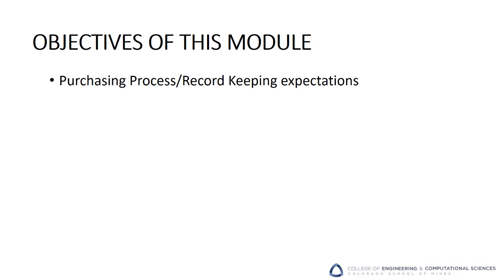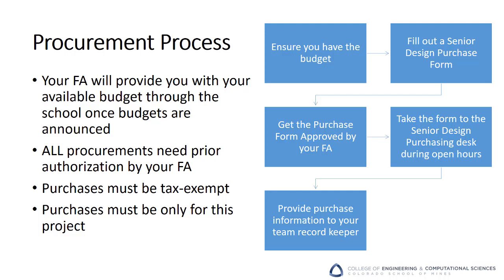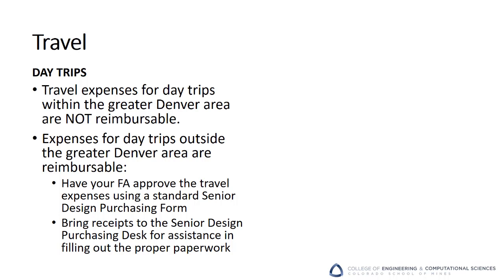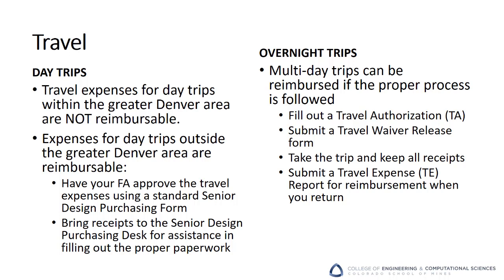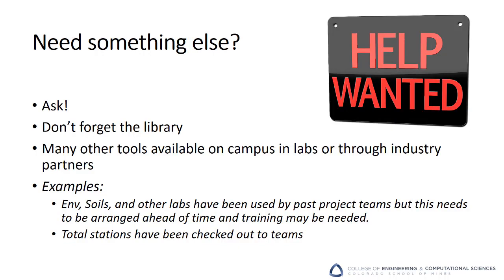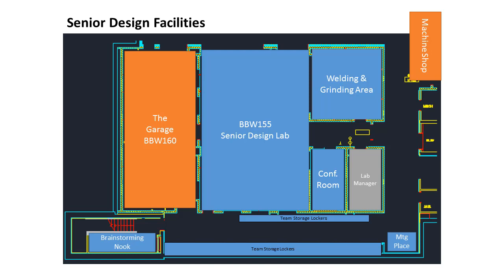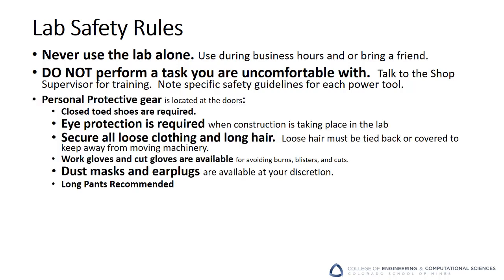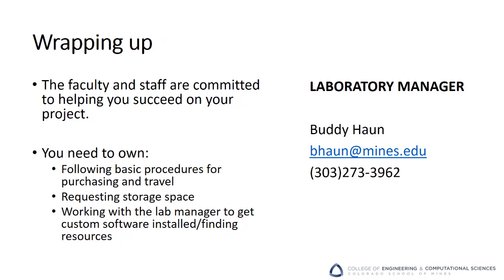Senior Design Orientation